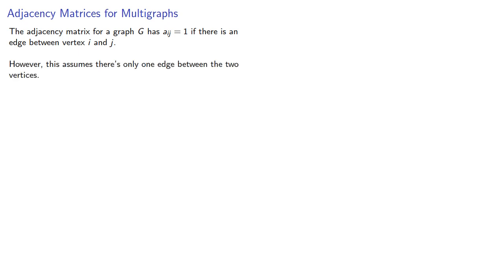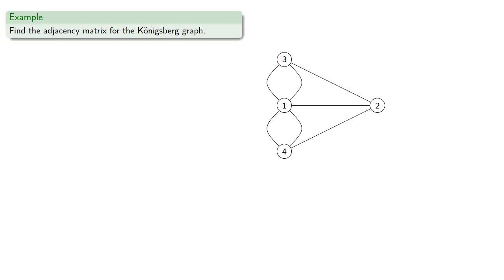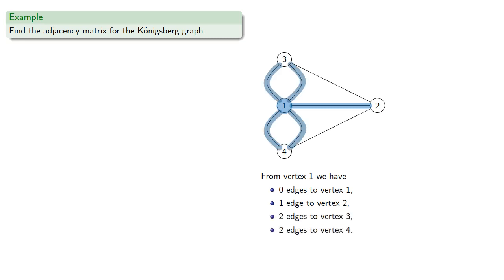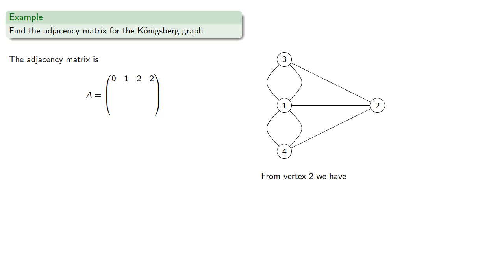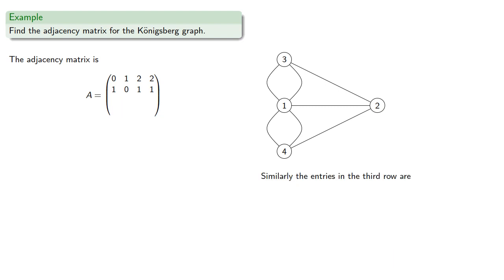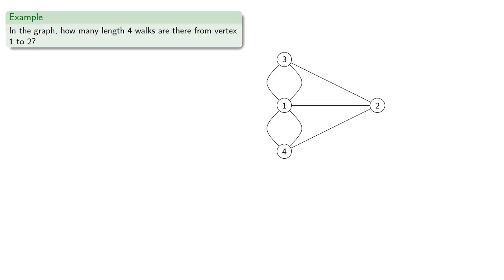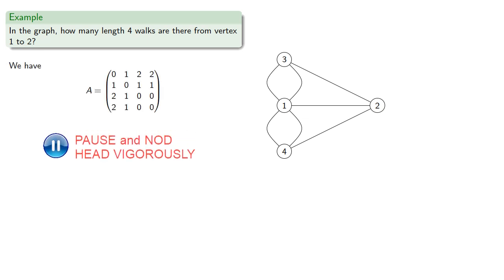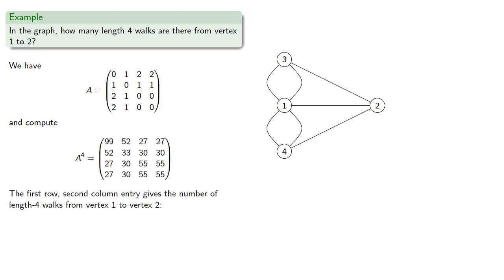The Adjacency Matrix for a Multigraph